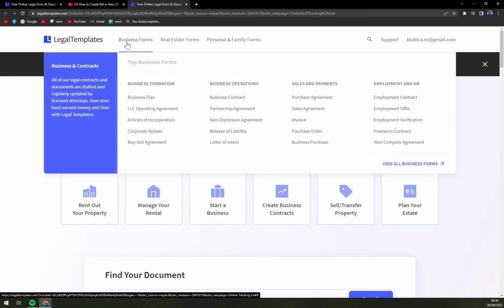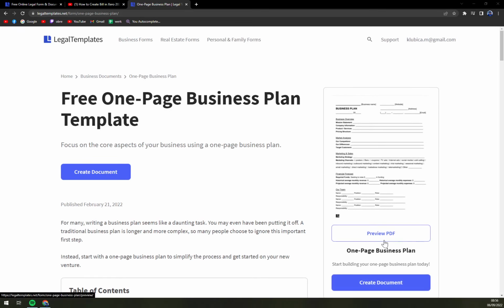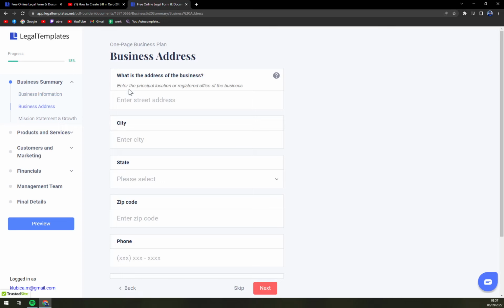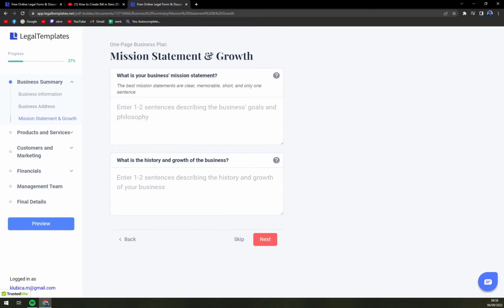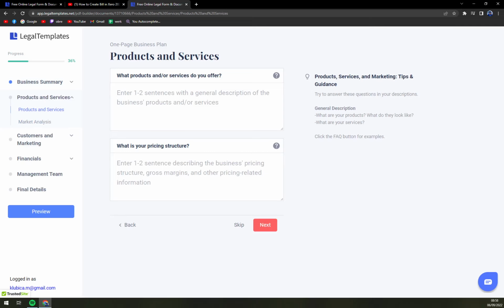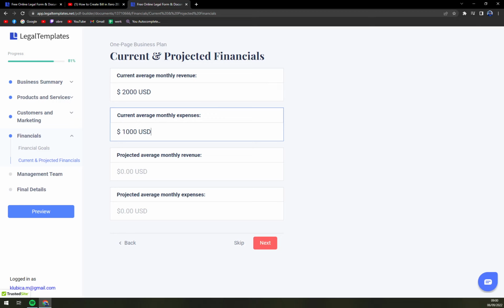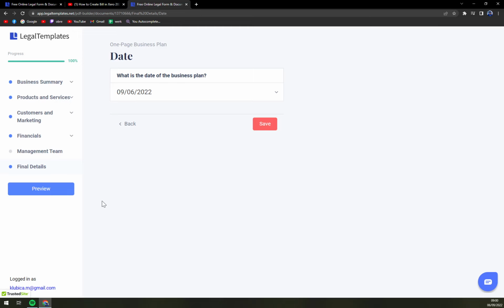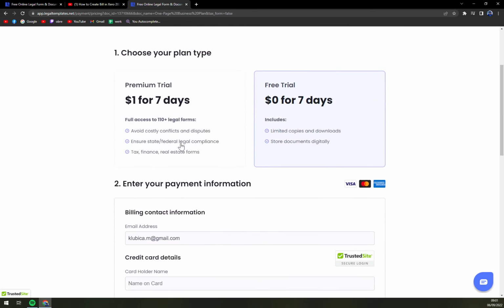One Page Business Plan Template - How To FIll Single Member LLC Operating Agreement